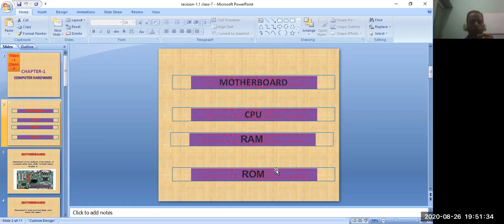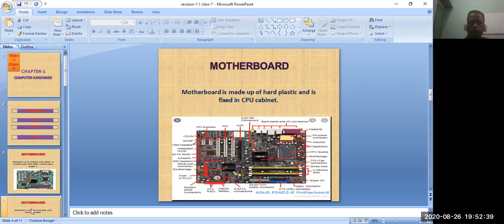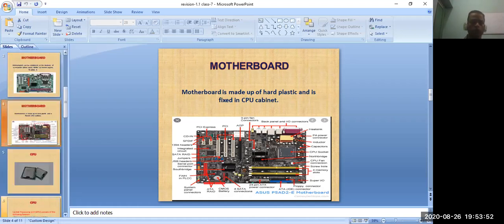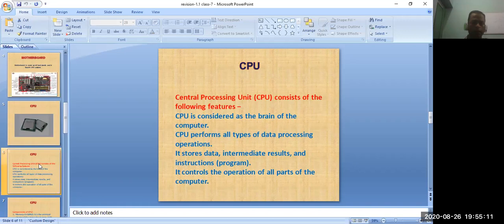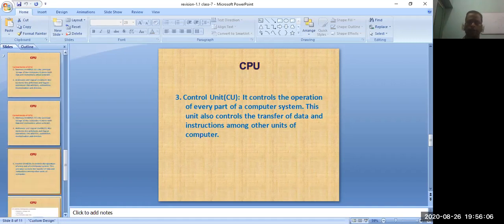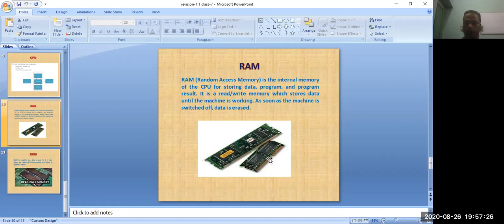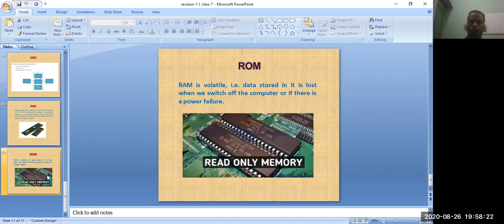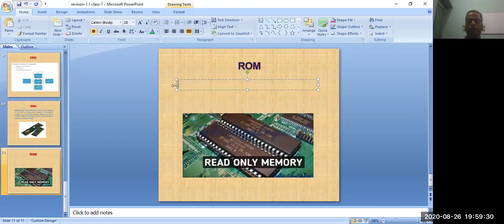Motherboard, CPU, RAM and ROM